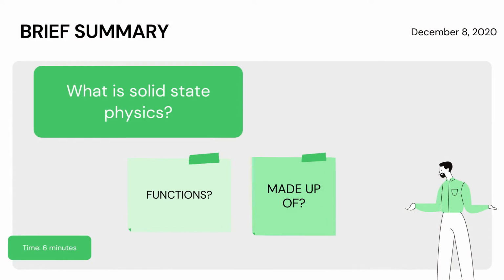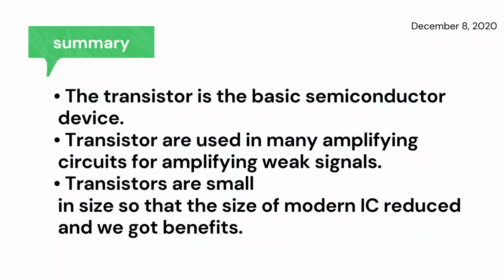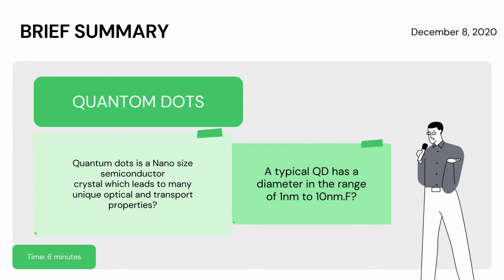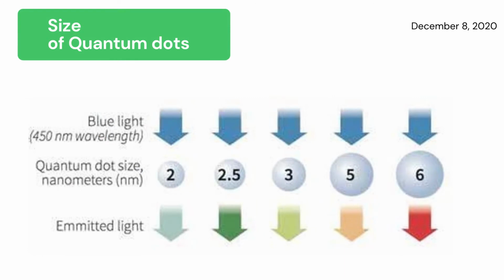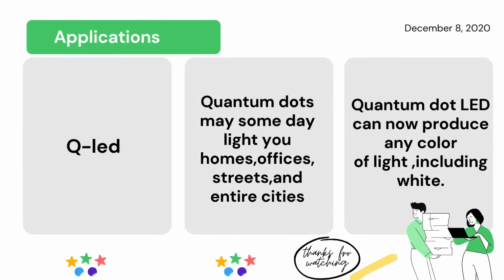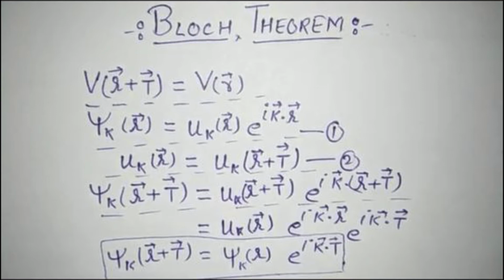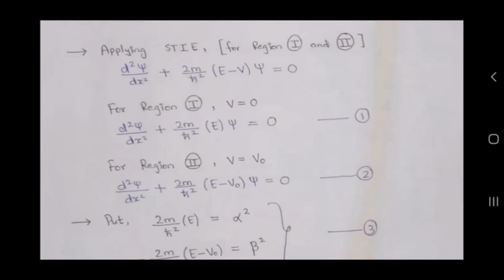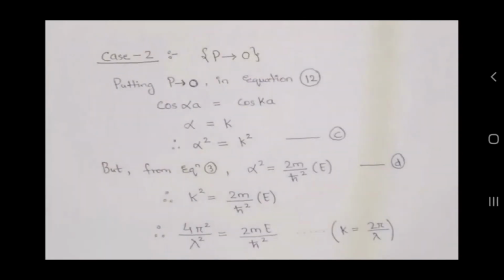presentation on(solid state physics, Quantum Dots, Bloch Theorem, Kronig-penny model)